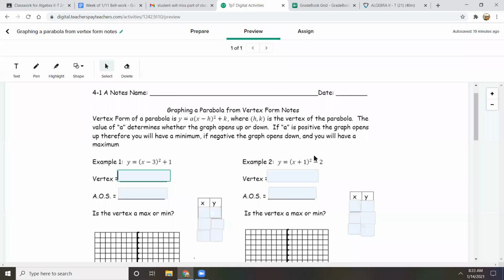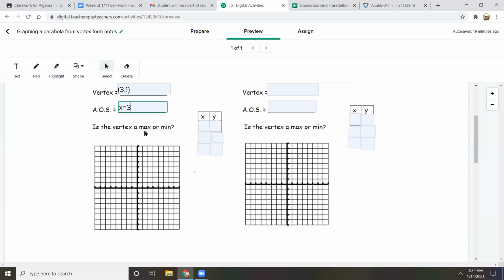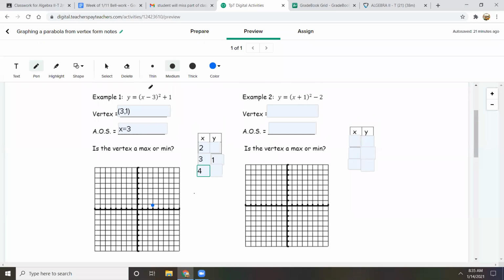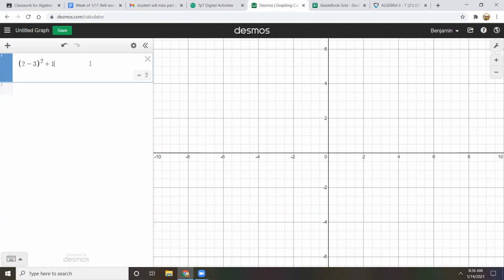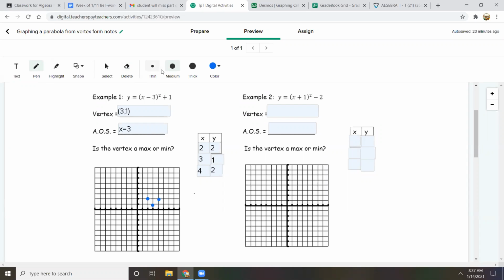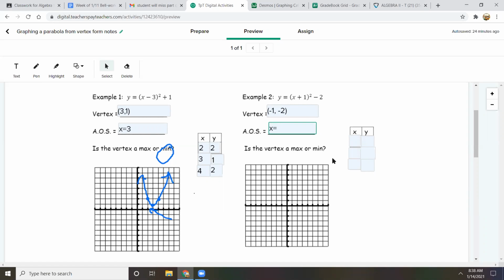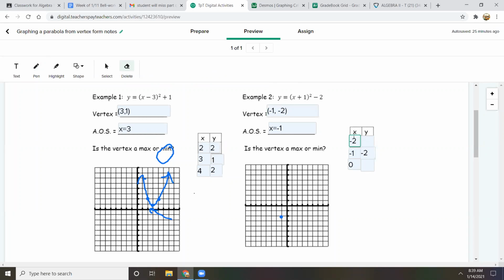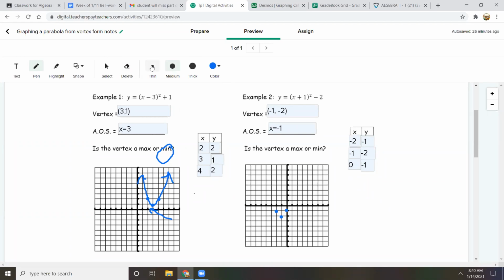Graphing Parabolas in Vertex form (teacher pay teacher examples)